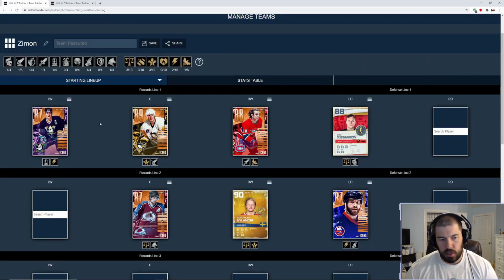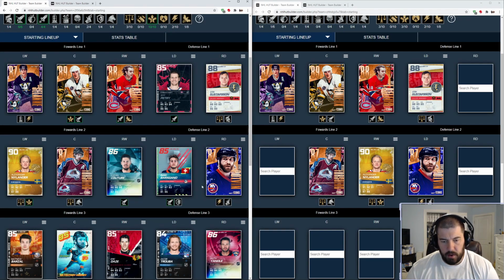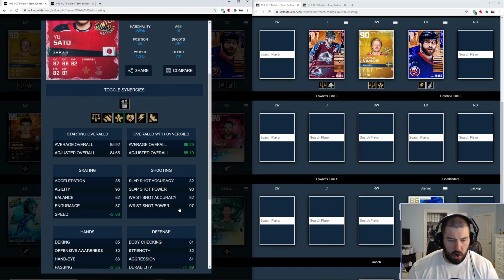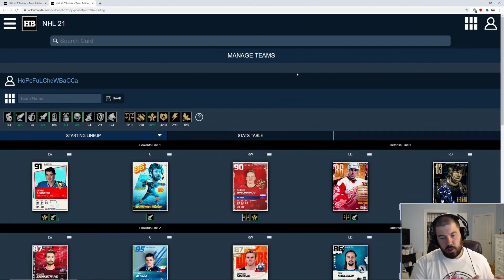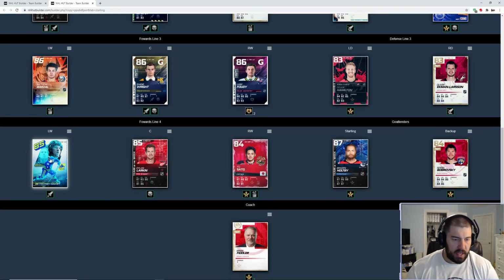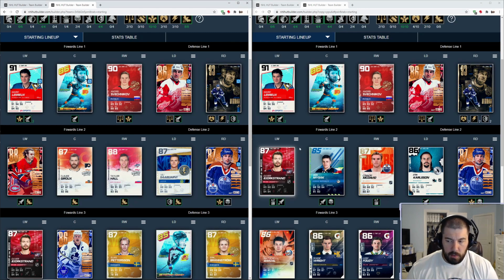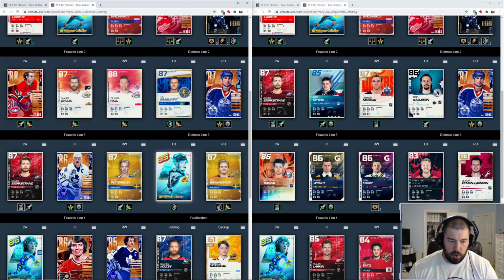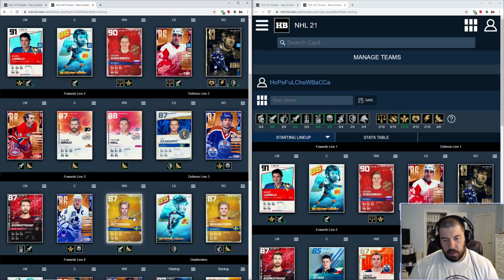TEAM BUILDS | TEAM ADVICE | SUBS | ZEMON_STEEL AND BIG DAVE | NHL 21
This channel loves helping out its supporters and today we have another team advice video for two more subscribers: Zemon_Steel and Big Dave.  Both these guys have teams with some great untradeable cards and need to fill in some holes.  Let's see what we can do for them by way of team advice.  Have a great day and be safe!!